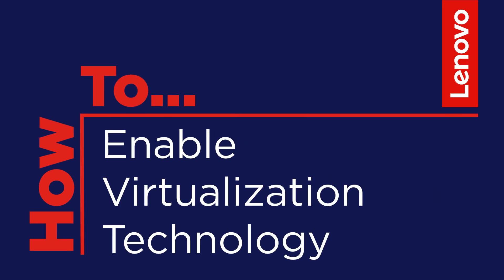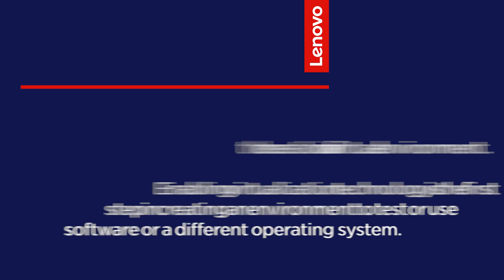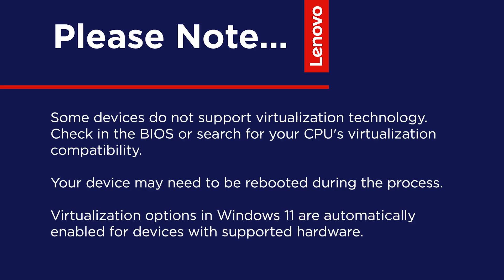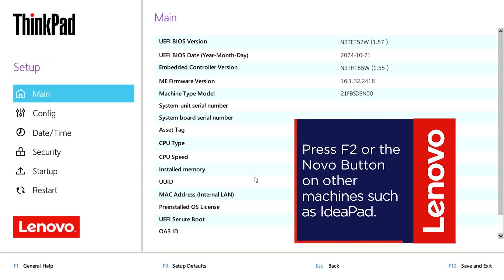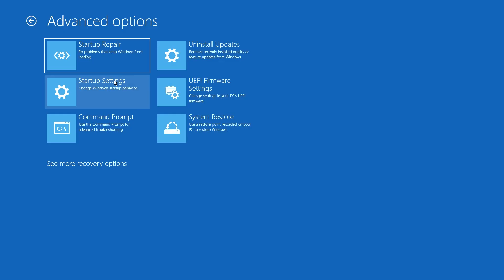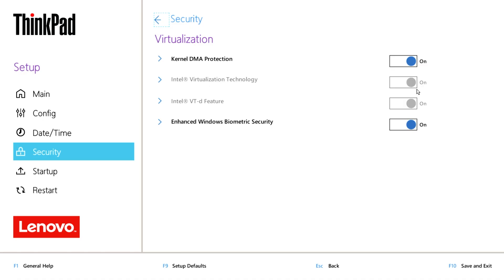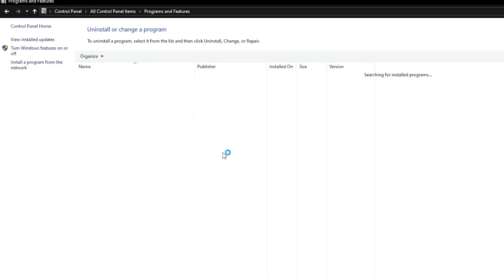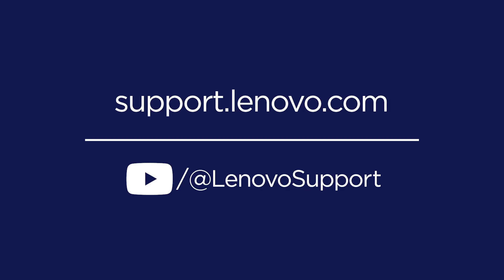How To Enable Virtualization Technology In BIOS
This video will go over the steps for enabling Virtualization Technology on Lenovo PC computers.

Virtualization is used to allocate resources for the creation of a virtual environment. Enabling virtualization technology is the first step in creating an environment to test or use software or a different operating system.

Some devices do not support virtualization technology. You can check by looking in the BIOS or searching for your CPU's virtualization compatibility.